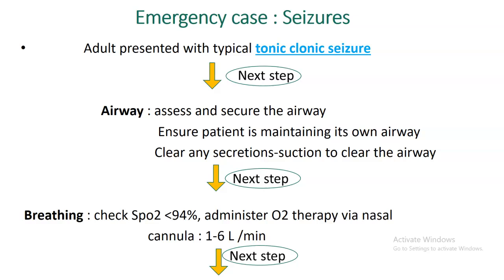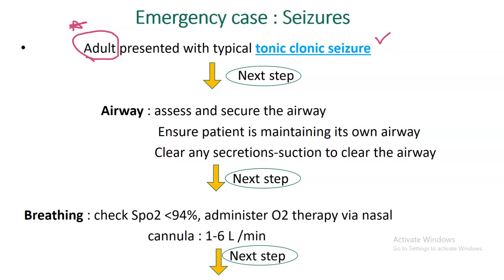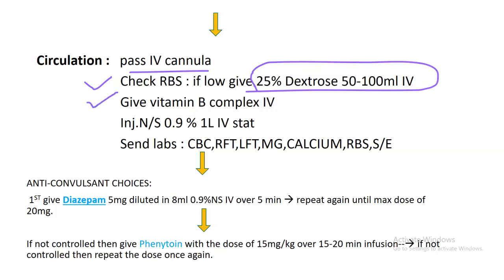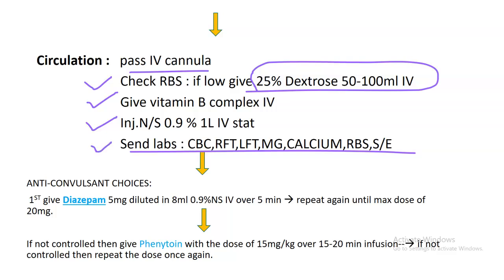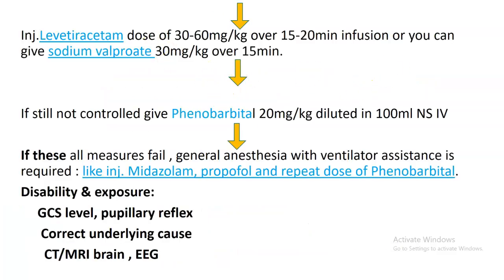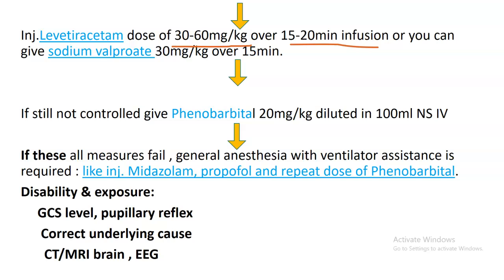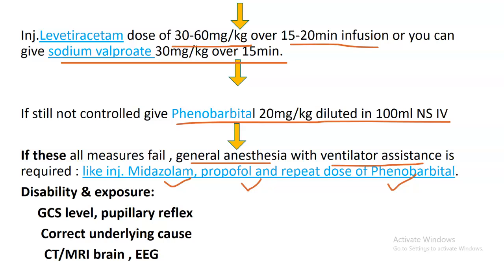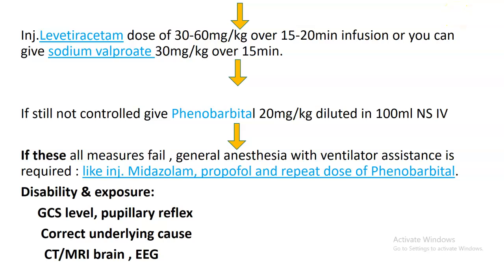Seizure ! Status Epilepticus ! ER management ! short case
i am going to start a series over how to manage common encounters in ER.
short concise lectures making you confident over managing certain encounters.
in this lecture i have discussed SEIZURE MANAGEMENT OF STATUS EPILEPTICUS, so it becomes clear for you the next steps in managements.